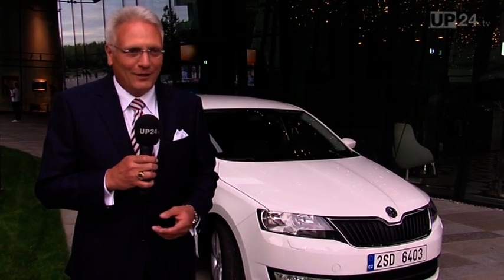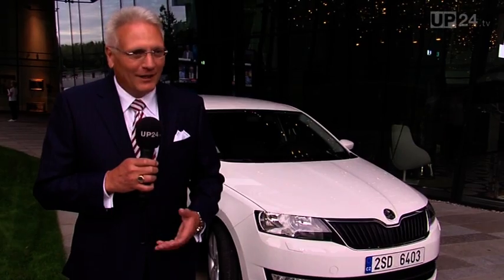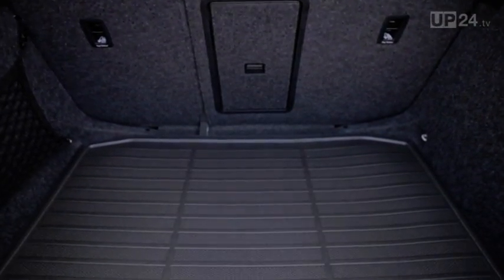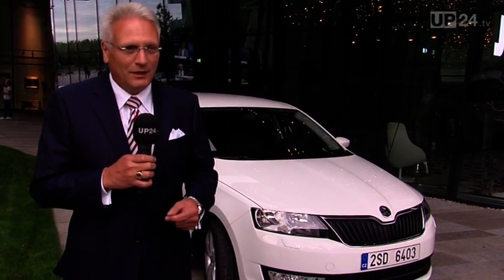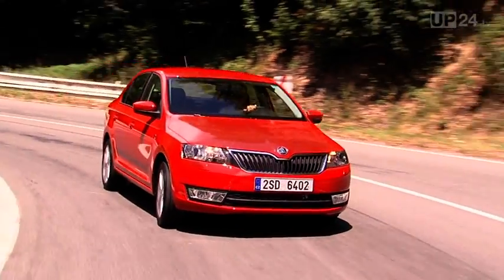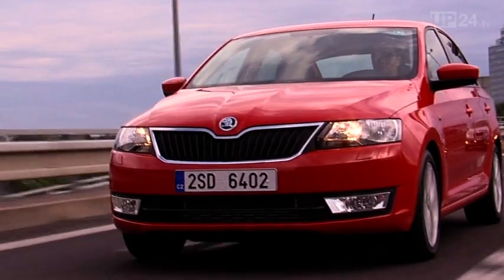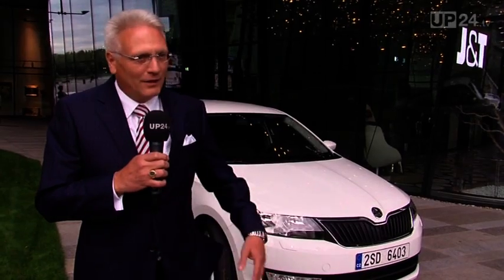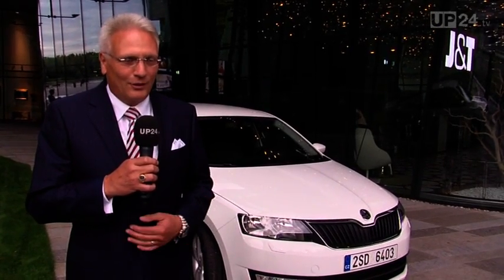Skoda Rapid - A practical family car at an affordable price